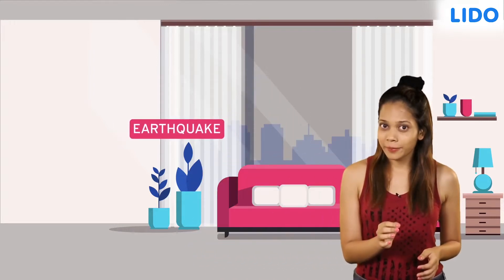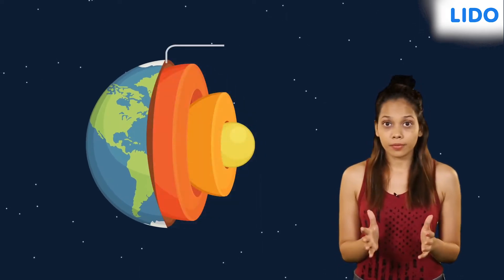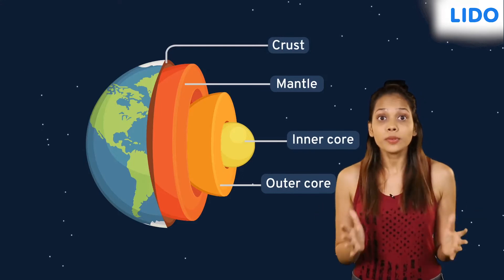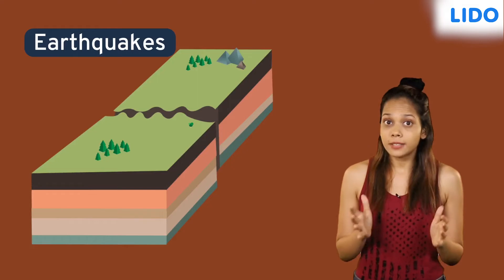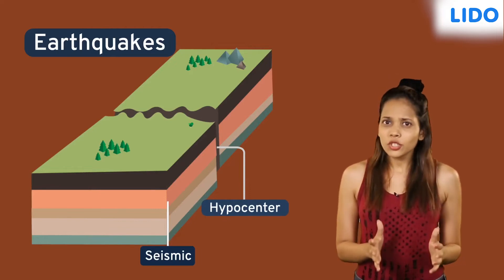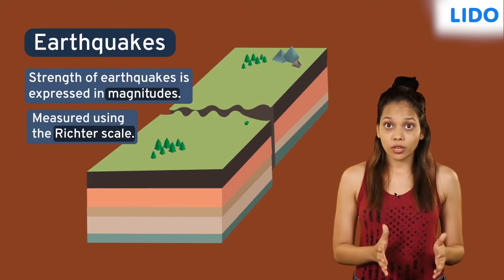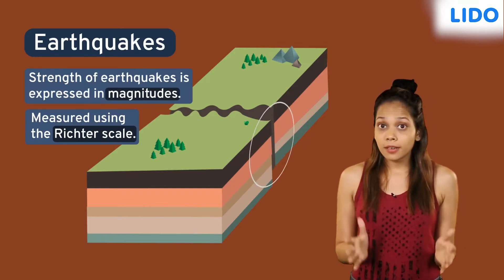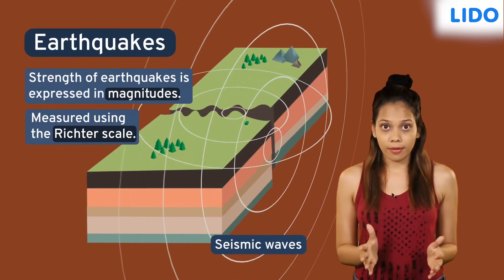How earthquake occurs ? | Some natural Phenomena | Class 8 Physics Chapter 15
Earthquakes occur along faults, which are fractures between blocks of rock that allow the blocks to move relative to one another. Faults are caused by the bumping and sliding that plates do and are more common near the edges of the plates.

✔️ Class: 8th
✔️ Subject: Physics
✔️ Chapter: Some Natural Phenomena (Chapter 15)
✔️ Topic Name:  How earthquake occurs?